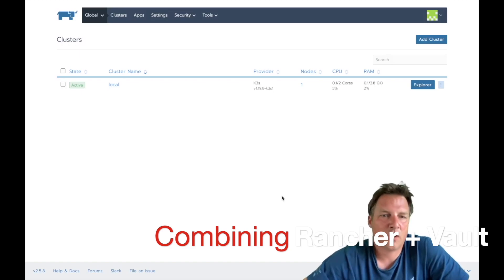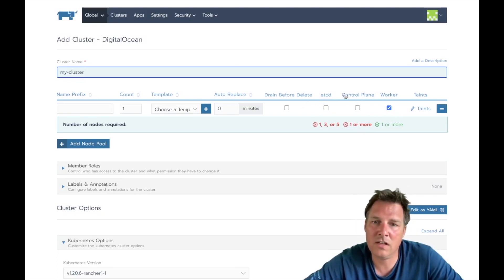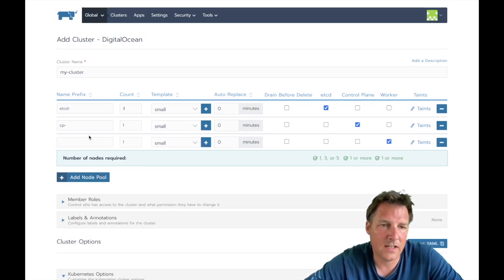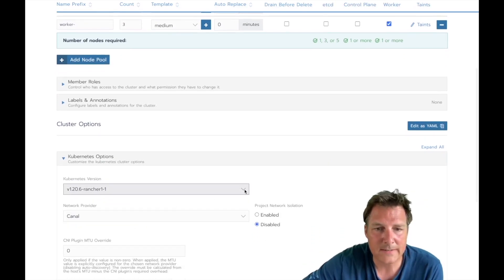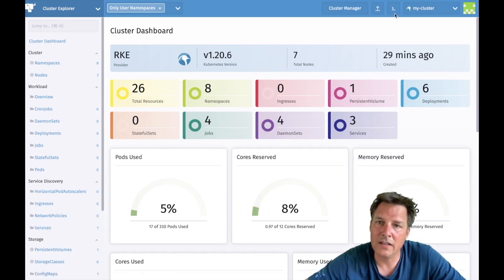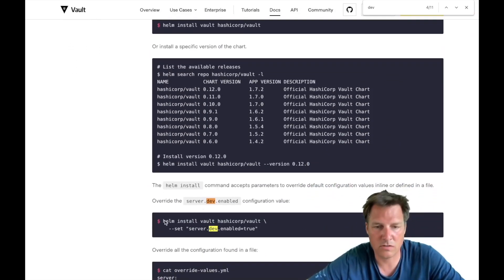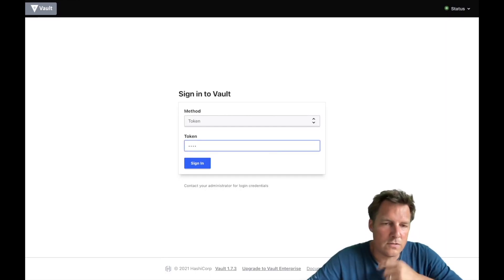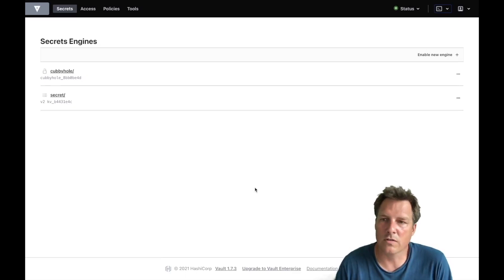Rancher + Vault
Here is a demo on how to create a K8s cluster using Rancher and install Vault in the cluster.